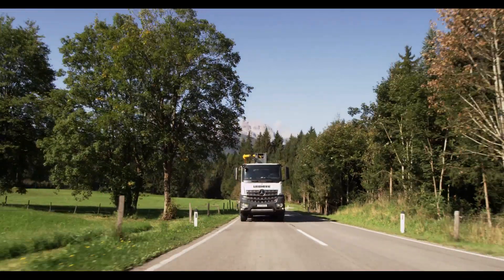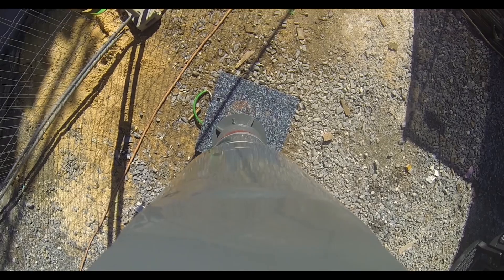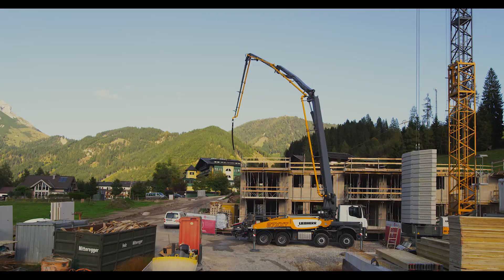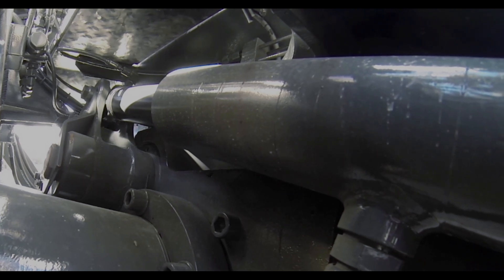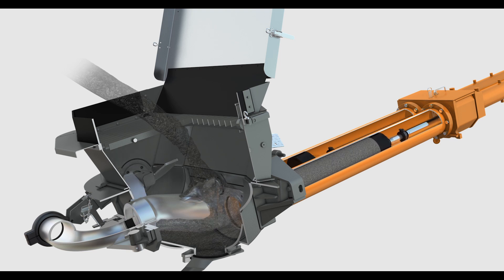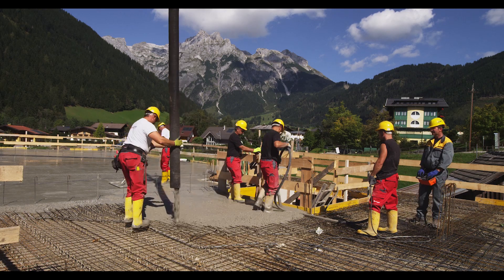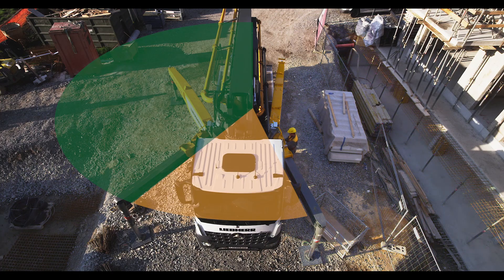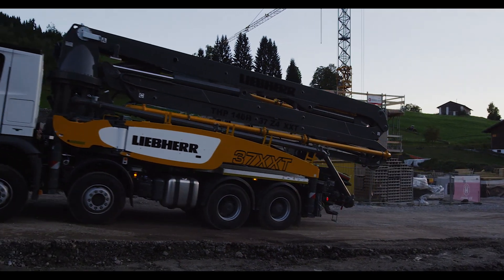Liebherr – concrete boom pumps with XXT outriggers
Liebherr boom pumps with its innovative XXT outriggers offer special benefits:

Liebherr's XXT support, the only one of its kind available on the market, is low torsion and extremely robust. The front and rear outriggers are secured directly onto the boom pedestal of the distributor boom, ensuring that all forces bypass the boom completely and are channelled directly into the outriggers.

Four pivoting outriggers guarantee maximum flexibility and an extremely wide swing range of the distributor boom when supporting in a narrow configuration. This can prove decisive when working on building sites with restricted access.